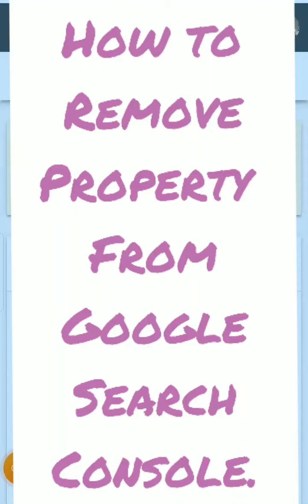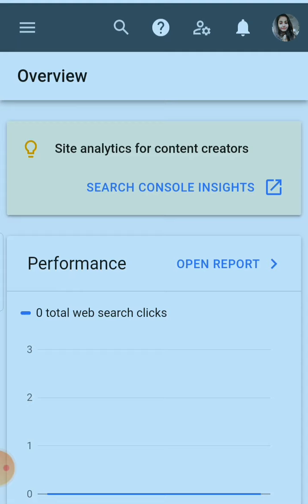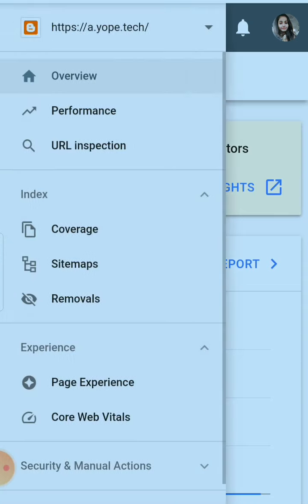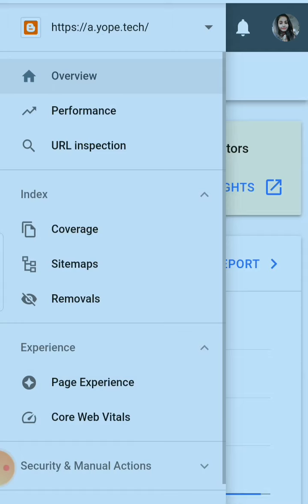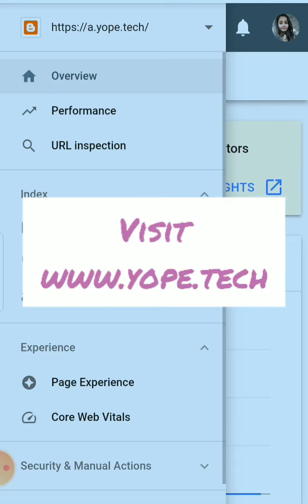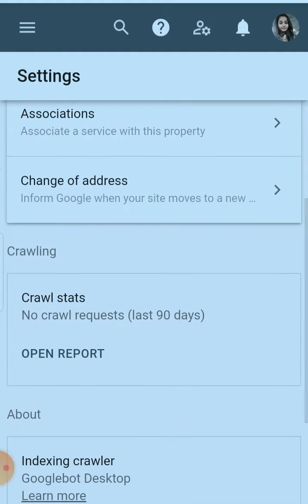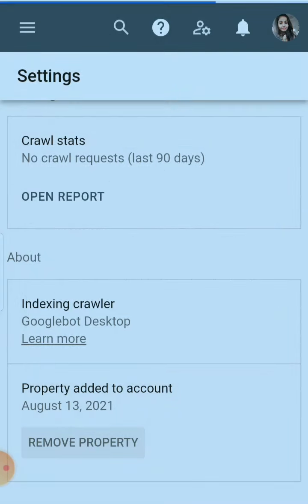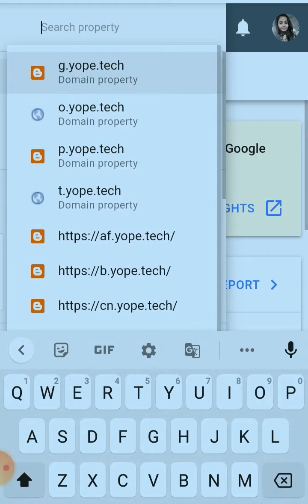How to remove property from Google search console?